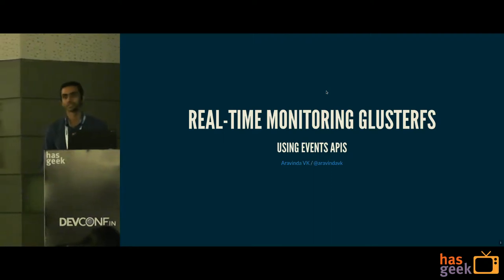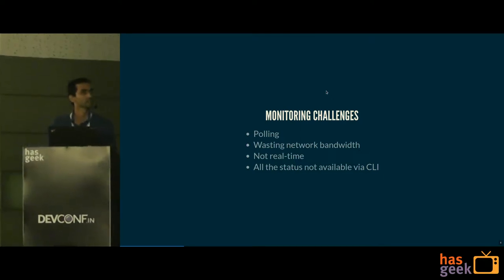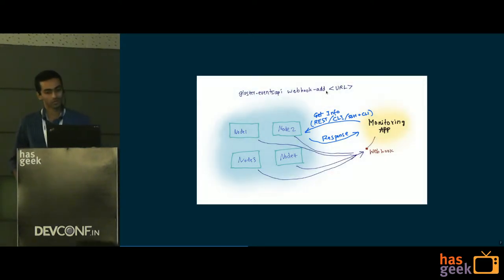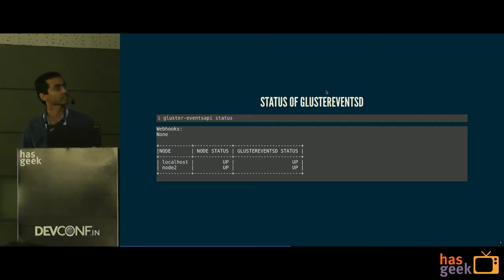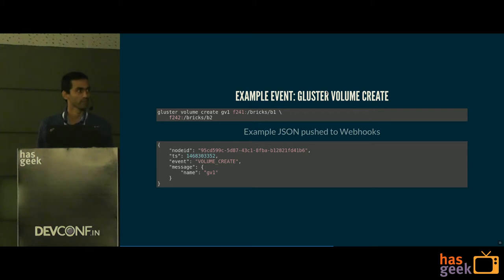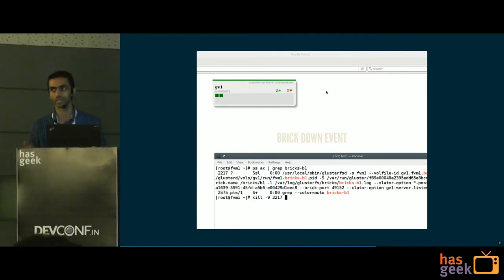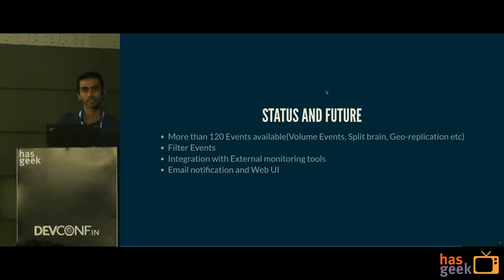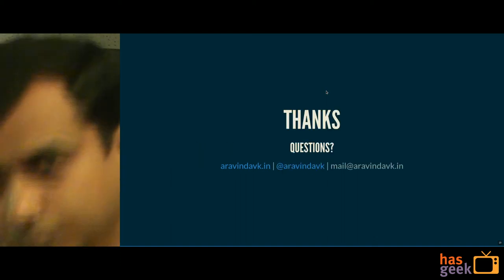Real-time monitoring GlusterFS using Events APIs: Aravinda VK, Red Hat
- Introduction to Gluster FS
 - Challenges involved in real-time monitoring of a distributed File system(GlusterFS)
 - Events APIs Introduction
 - Demo
 - Example application
 - Future plans of Gluster Events APIs